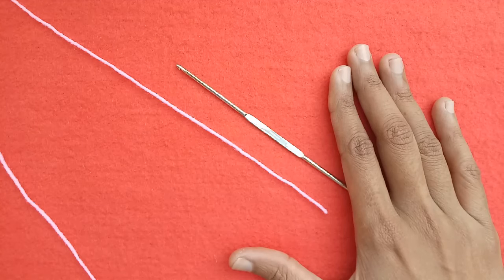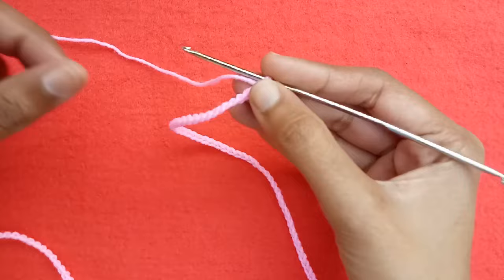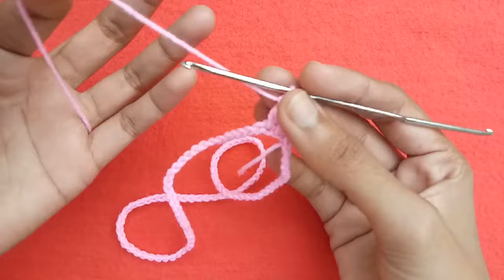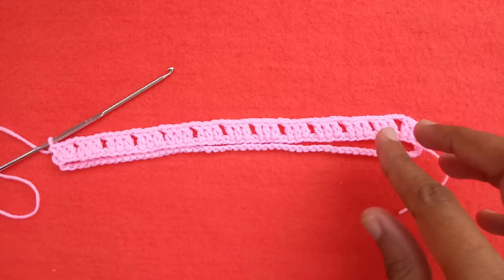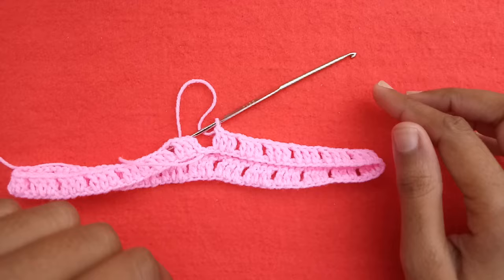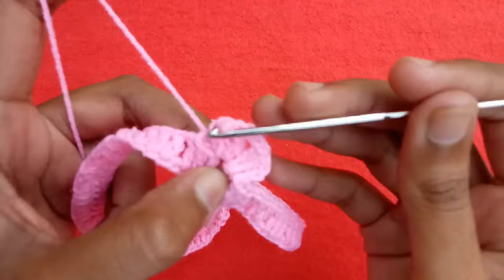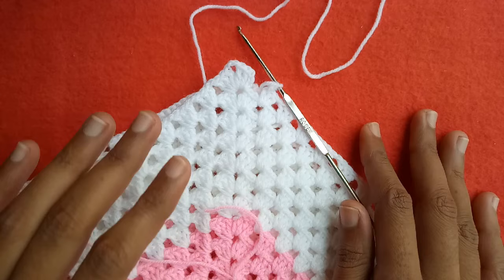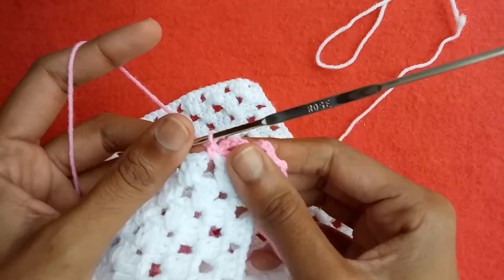Easy Crochet baby Poncho tutorial for beginners (1 to 3 year)